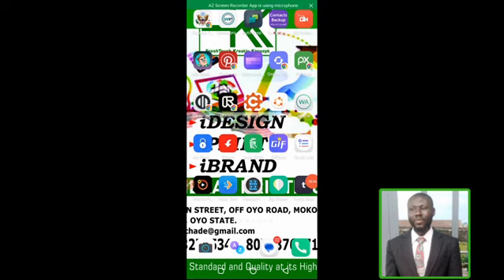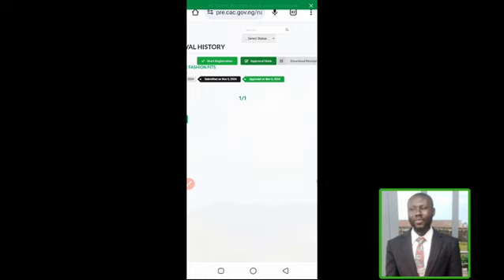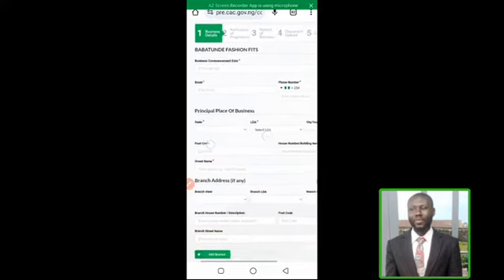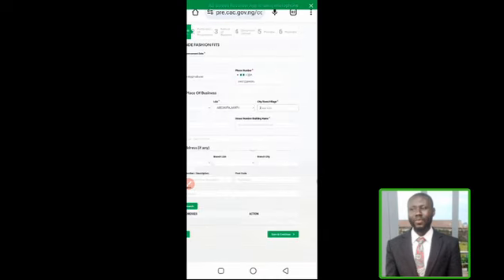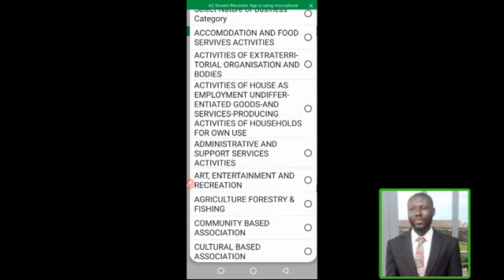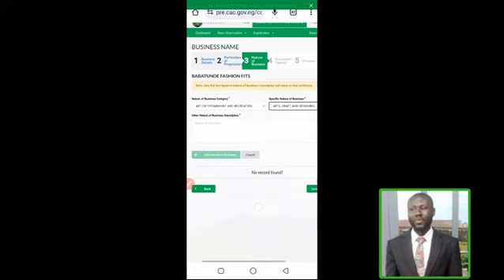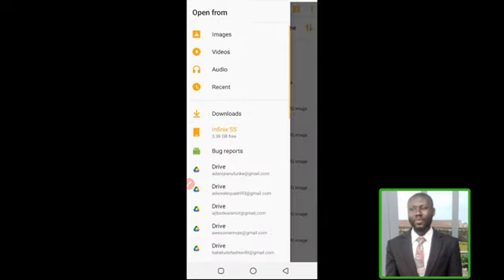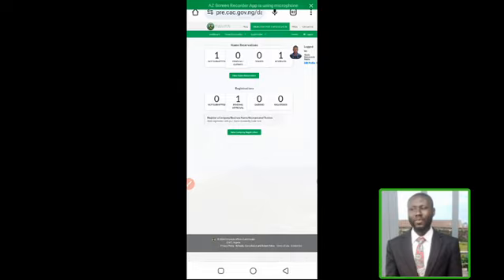CAC Registration Training (Part 4): How to do Business Name Registration